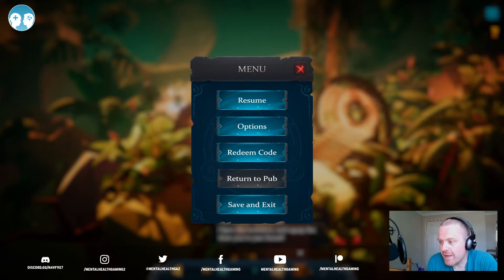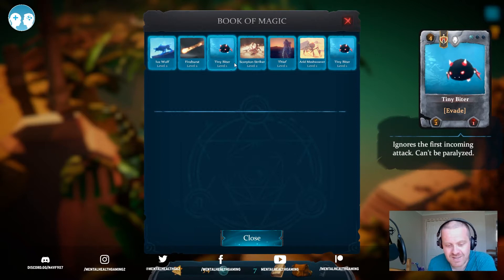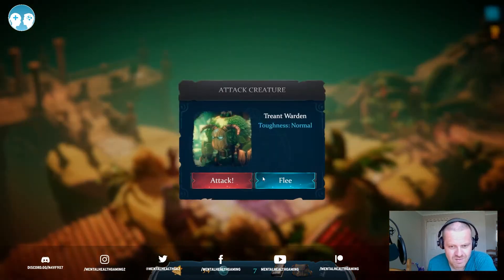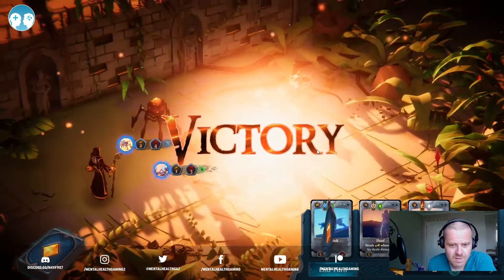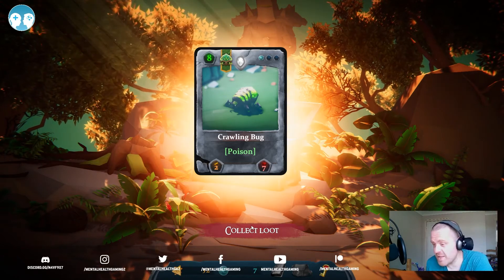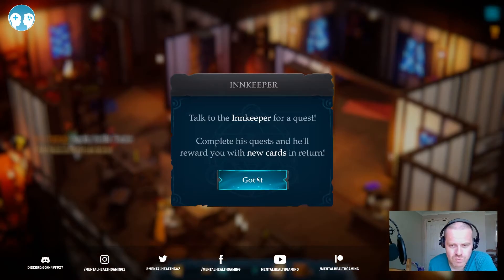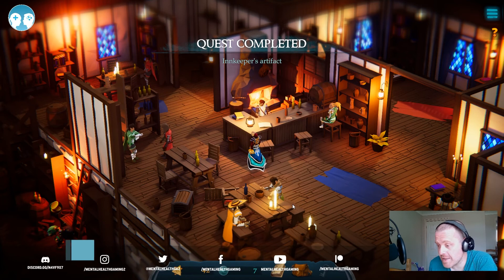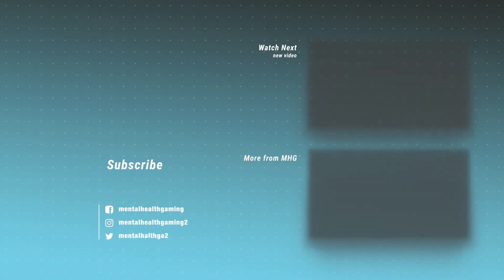Quick Look - Cardaclysm